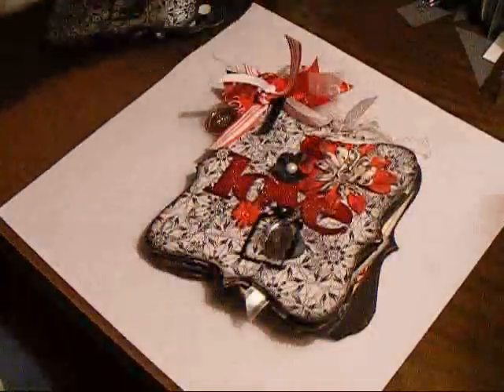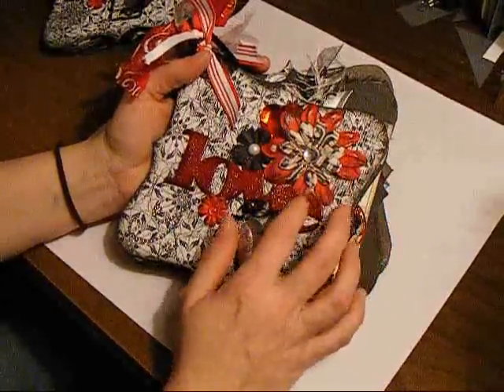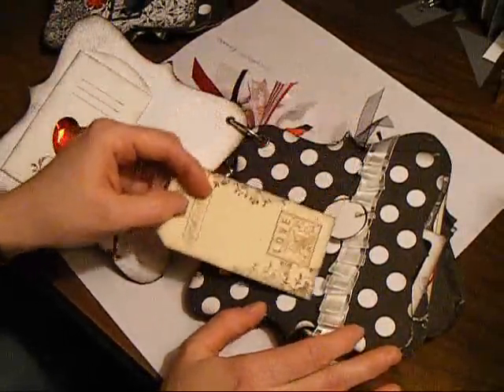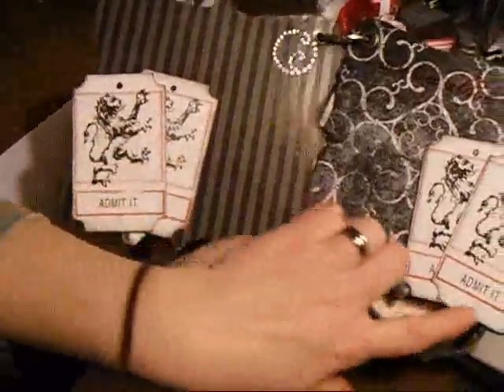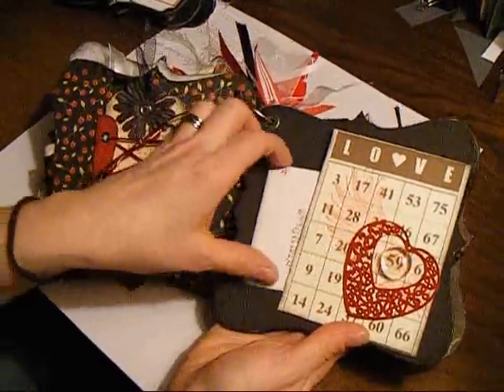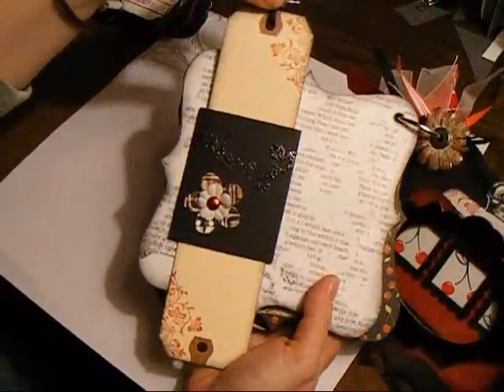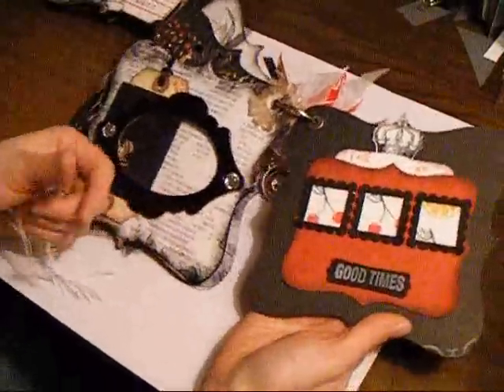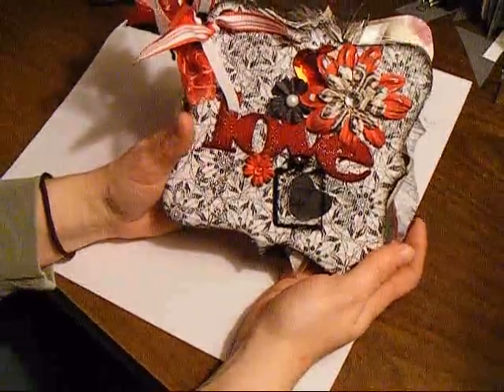TWS February Swap for Amy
TWS February mini swap album for Amy. I hope you like it Amy, I had so much fun making it.